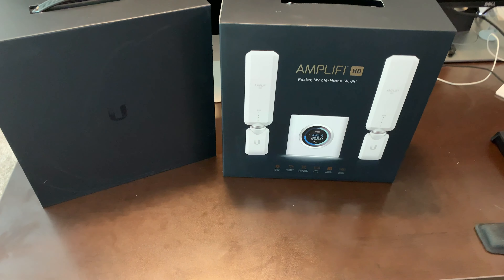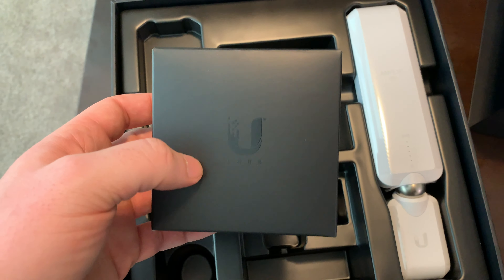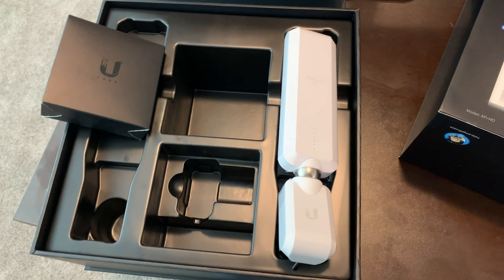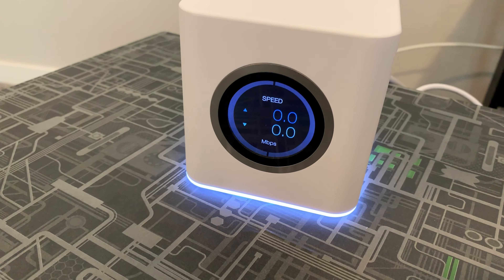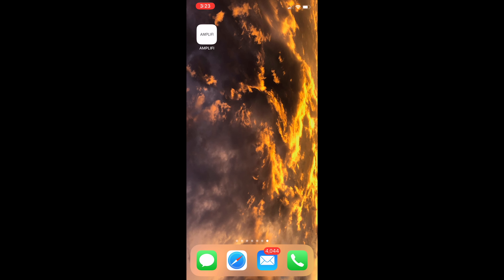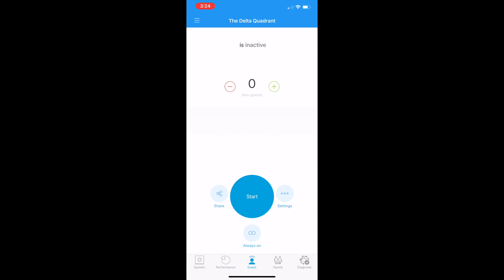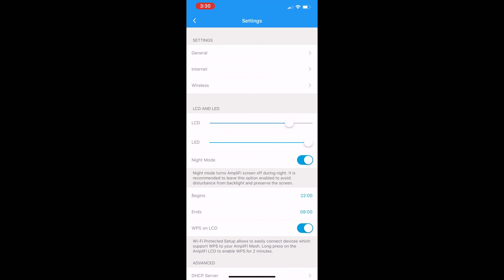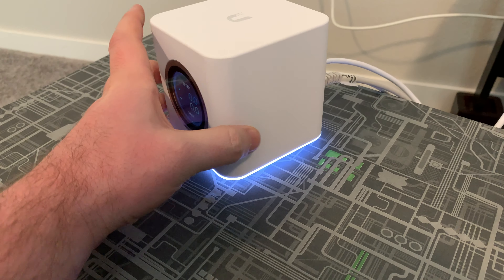Ubiquiti Amplifi HD Mesh Wifi Router Review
2018 Ubiquiti Amplifi HD

Score: 9/10

The only thing that's not great is how much it costs...